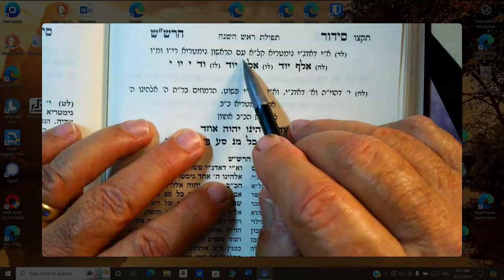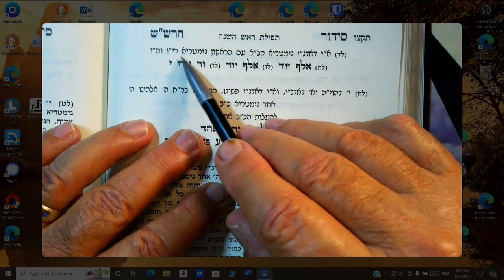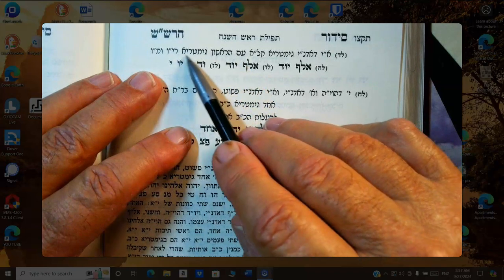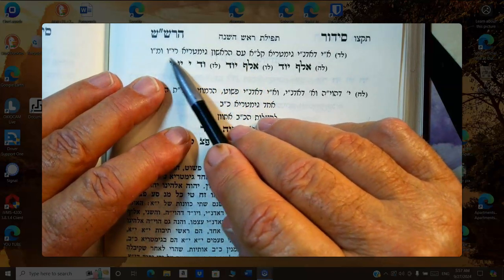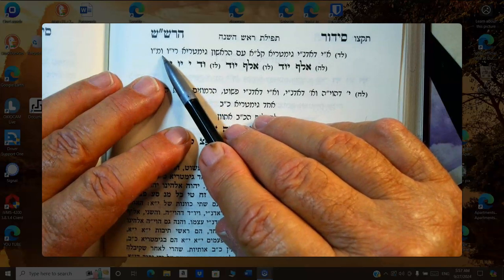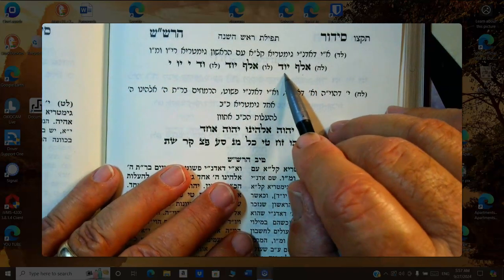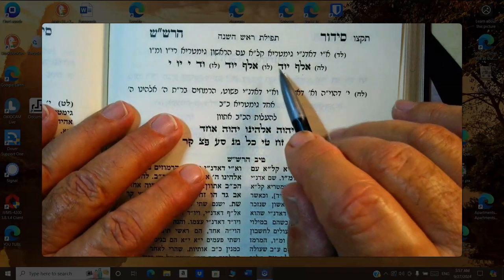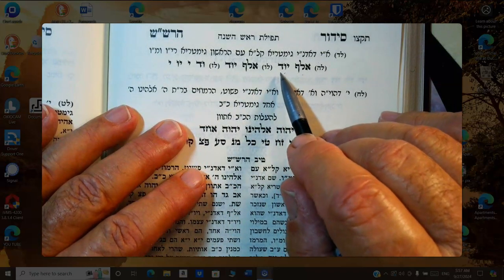ROSH HASHANAH Sidur RASHASH Shaar Hakavanot 24 Elul 5784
RASHASH SIDDUR FOR ROSH HASHANAH
Bowing..streaming down...Raising up. connecting to Atzilut